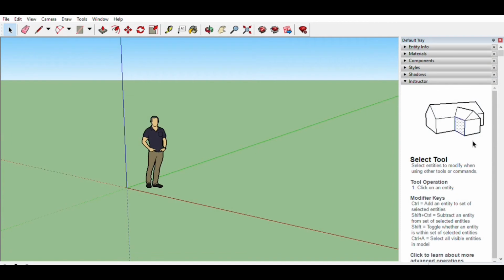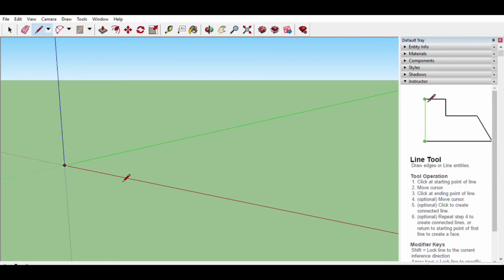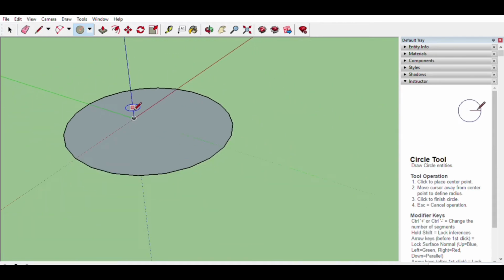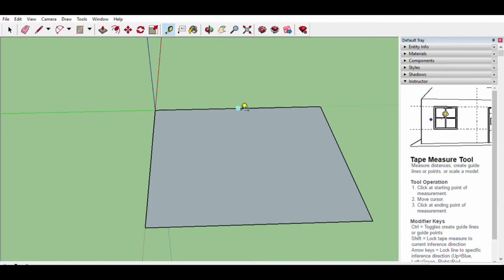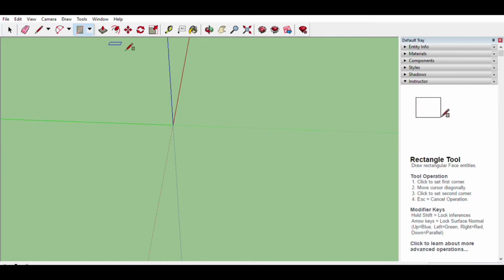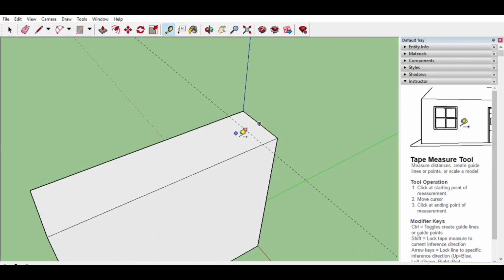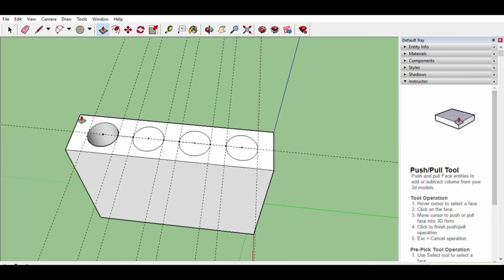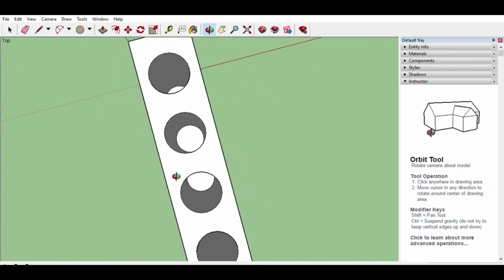Getting to Know the Catalyst: Creading 3D Printable Models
A tutorial for using SketchUp to create 3D printable models that can be created in the Kansas State College of Education's Maker Space.